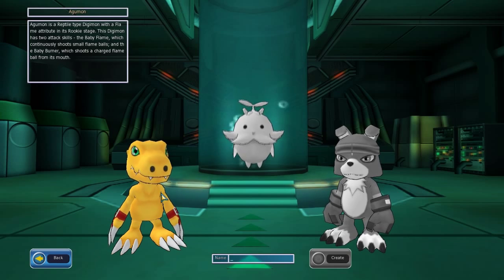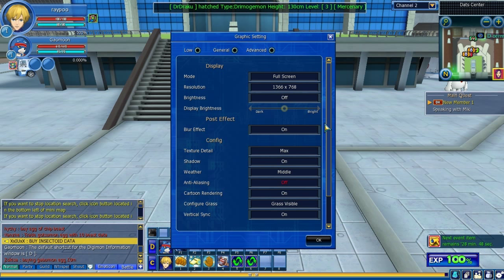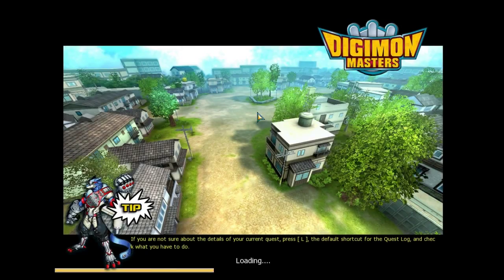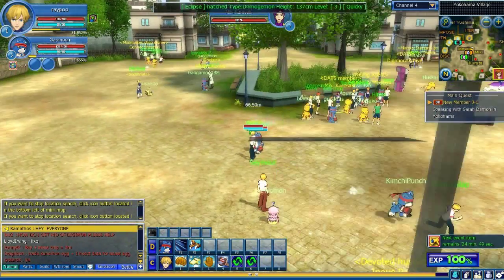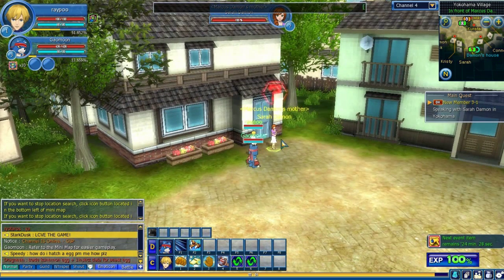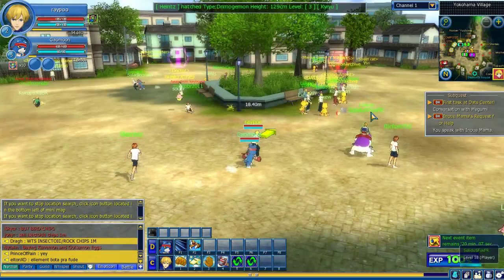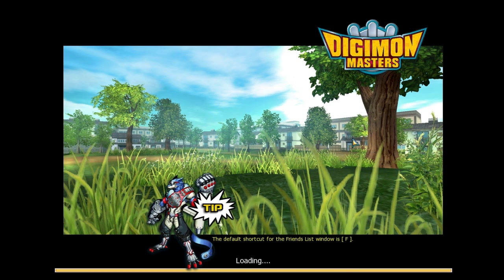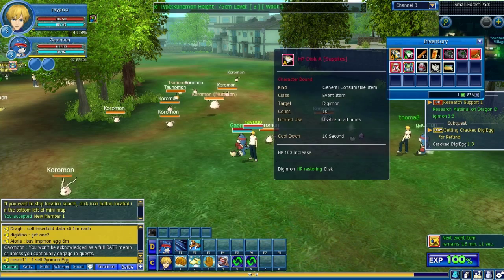Digimon Masters Online Gameplay - First Look HD